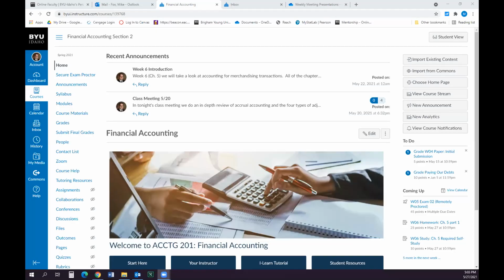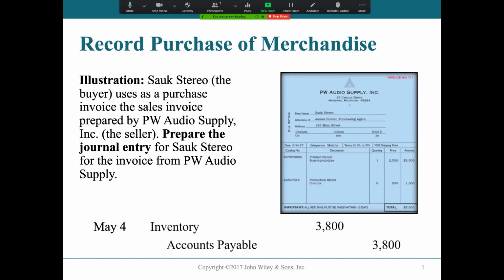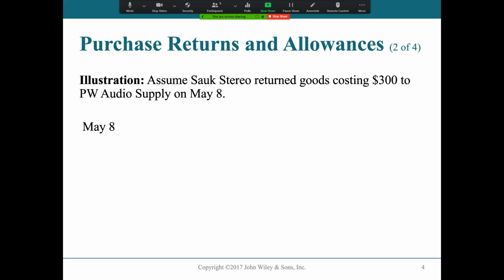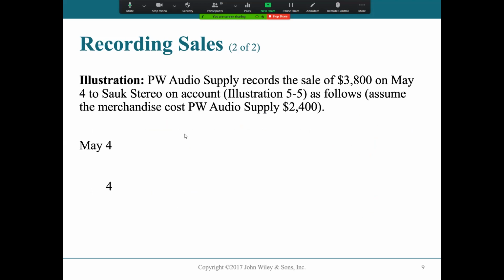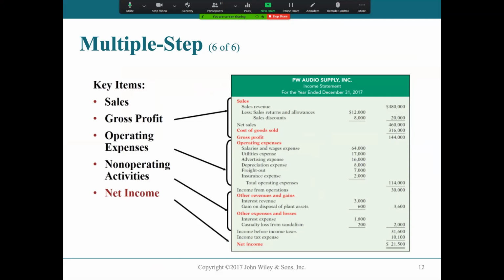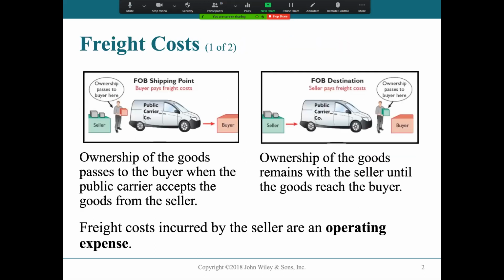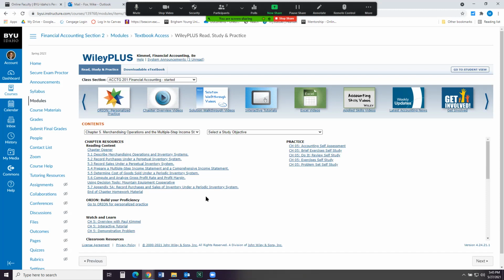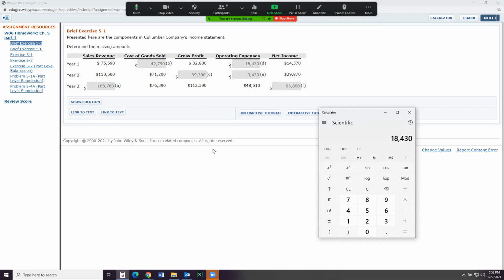Class Meeting 5/27